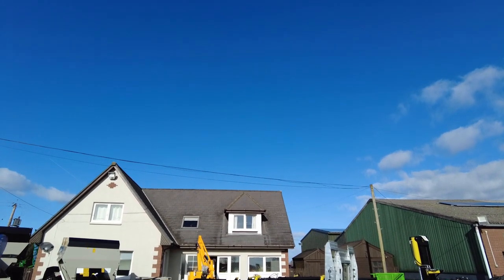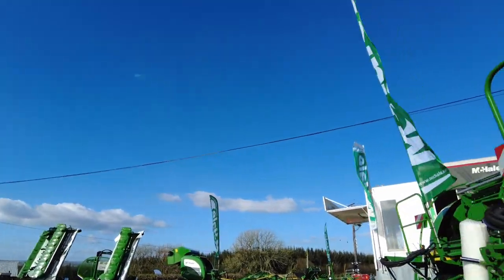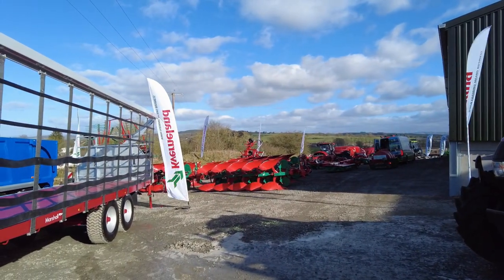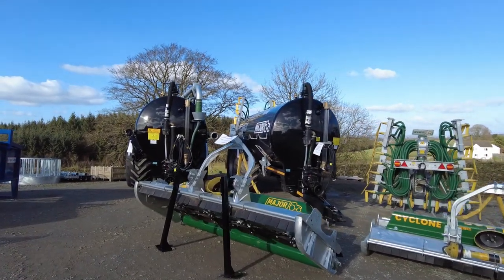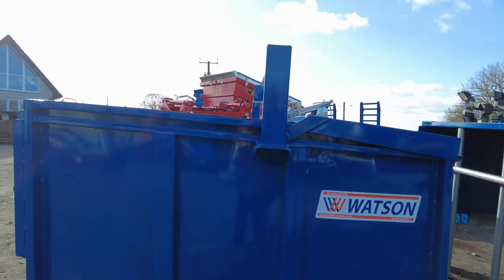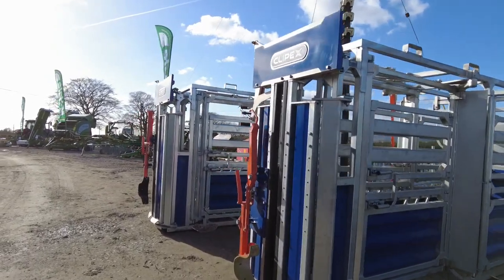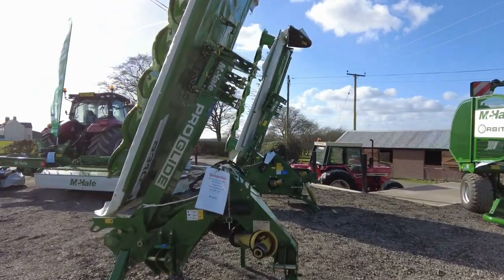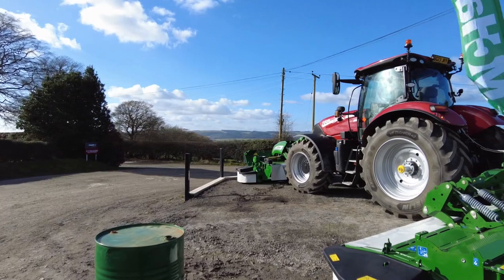DJI Pocket 2 RC Dalgliesh Agri Services Lockerbie gtritchie5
1st time filming with my new DJI Pocket 2 please let me know your thoughts???